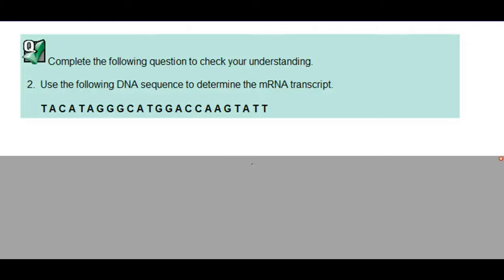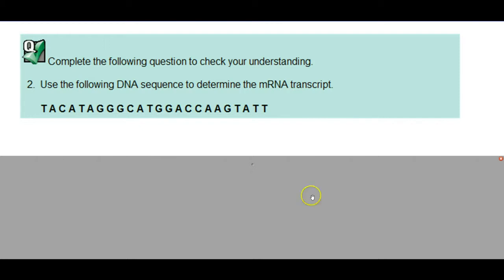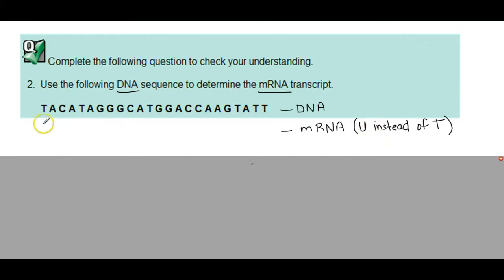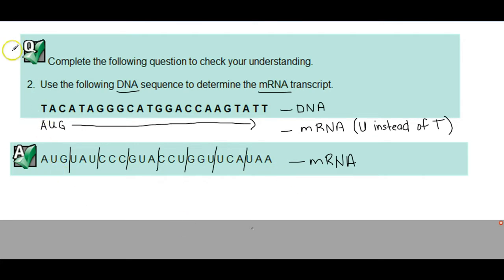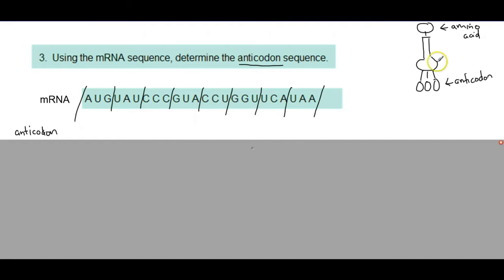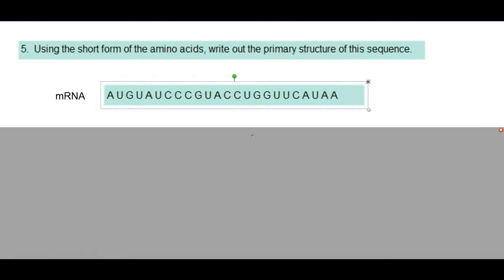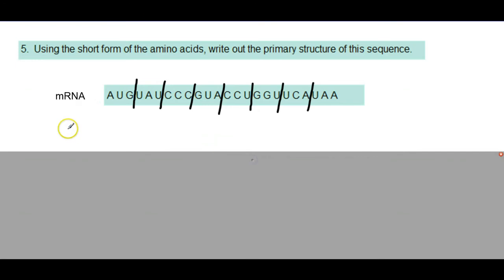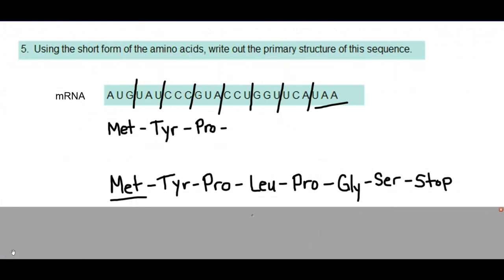How to Transcribe and Translate